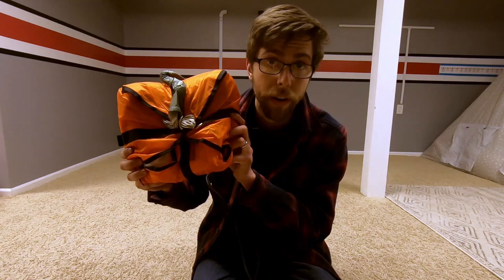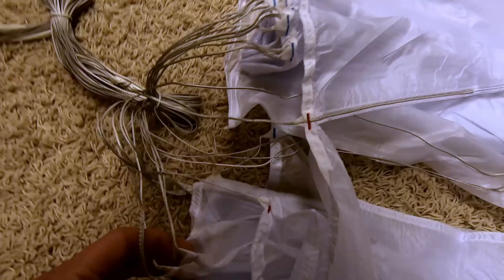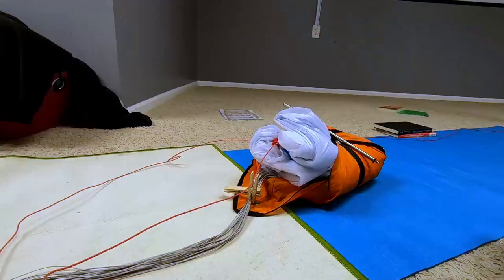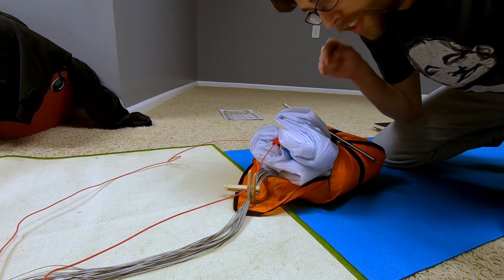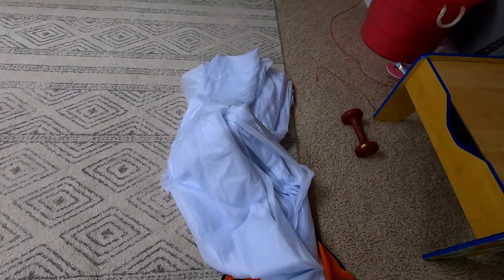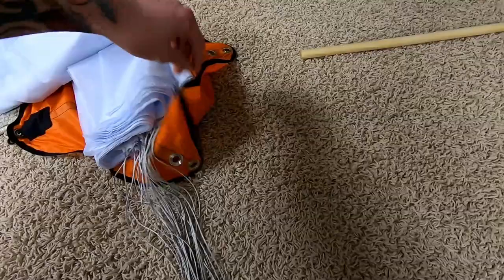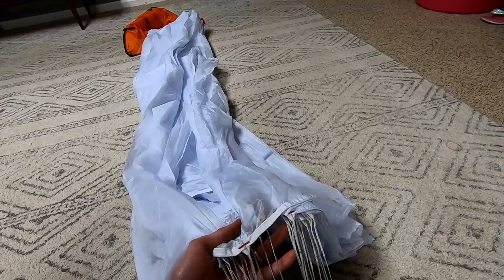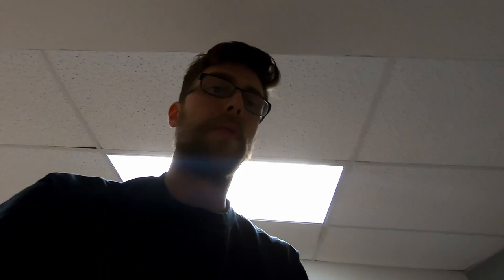Taught MYSELF how to Repack my Reserve Parachute - OZONE Angel Sq. V2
After mailing my reserve to the wrong address for repack, I decided to learn how to repack my Ozone Angel SQ V2 120 all by myself. with helpful guiding words of professionals. I strongly recommend that everyone attempt to pack their own reserve before sending it out for professional repack. You learn a ton about your equipment just by trying.

This video is not intended to provide professional training on how to pack your reserve. This is just a video of my journey through learning how to pack my own gear.